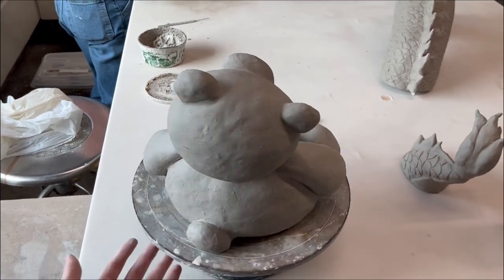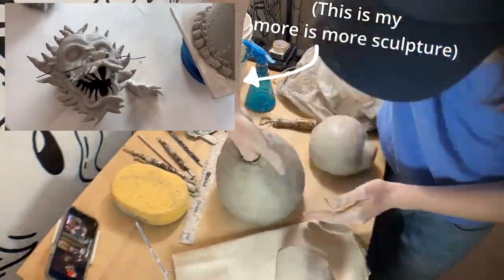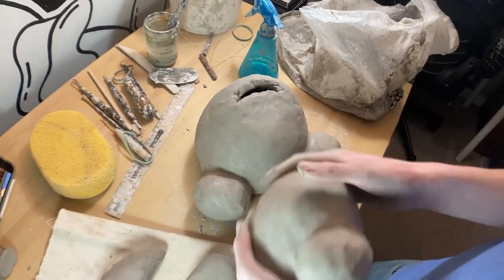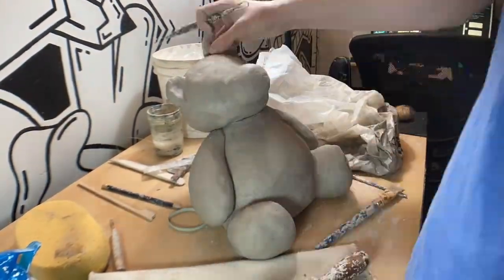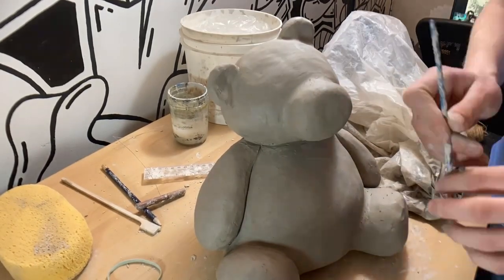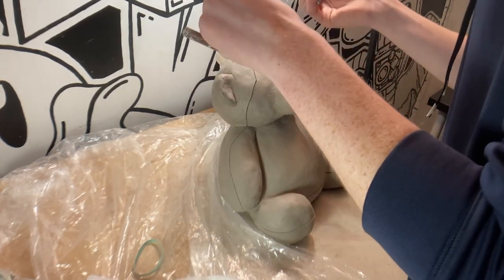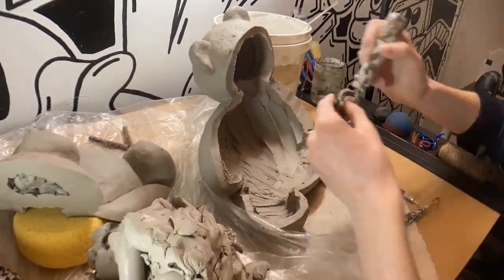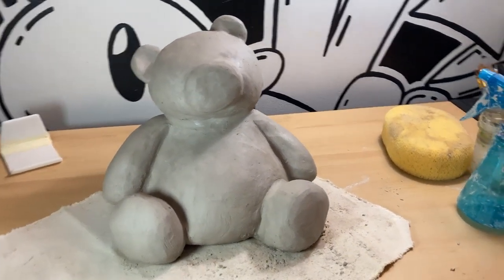Clay Teddy Bear Sculpture!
I made a teddy bear sculpture for my ceramics two class.